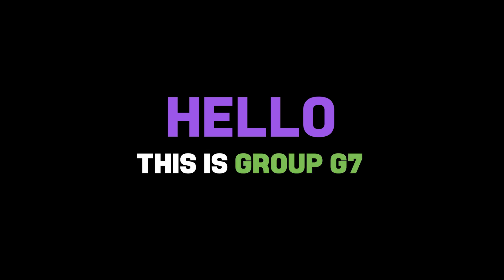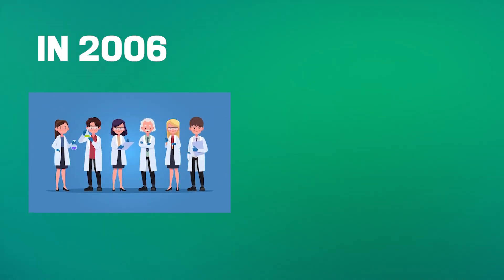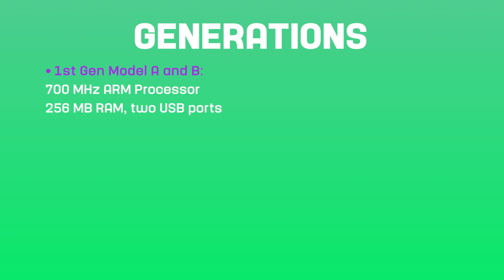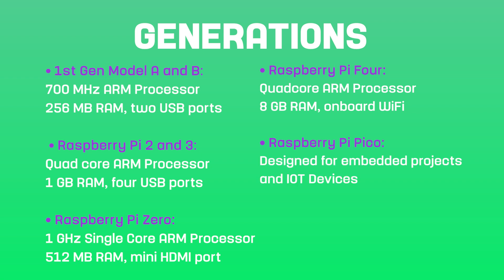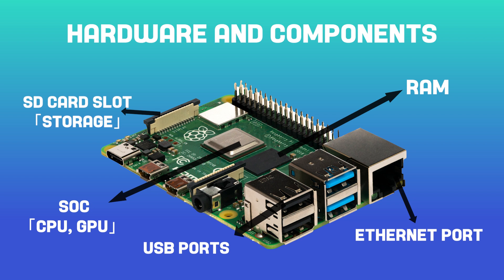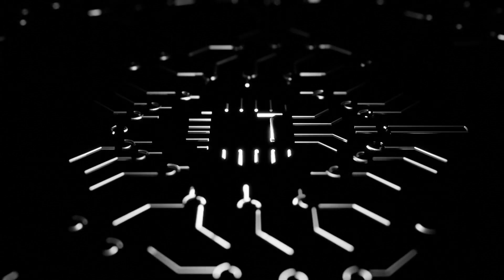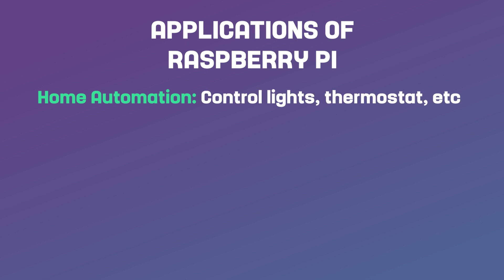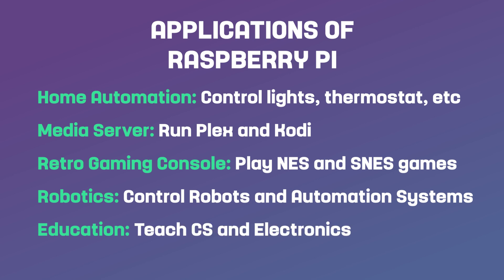Introduction to Raspberry Pi ▶ Hardware and Components | Computer Organisation and Architecture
In this video, we cover the history, hardware, and architecture of this popular computing platform. Learn about the origins of Raspberry Pi and its various models, including its CPU, RAM, storage, and input/output ports. Discover how the Raspberry Pi uses Linux as an operating system and the importance of its GPIO pins for interfacing with external hardware. Perfect for beginners and experienced developers, this video provides a clear and informative overview of the Raspberry Pi's capabilities and versatility.

Timestamps:
0:00 - Introduction
01:49 - Generations
03:07 - Hardware and Components
04:29 - Operating System and Software
05:42 - Applications of Raspberry Pi
07:14 - Conclusion